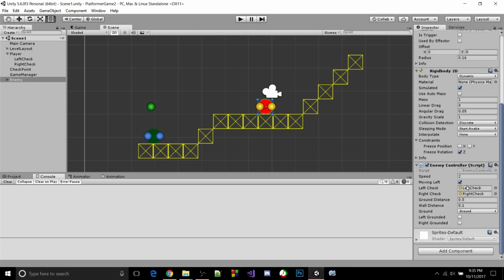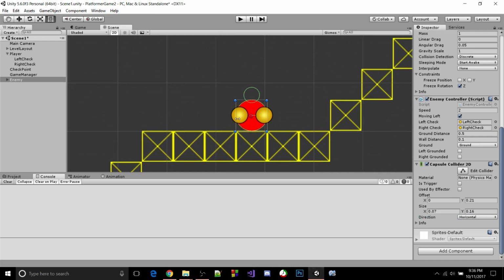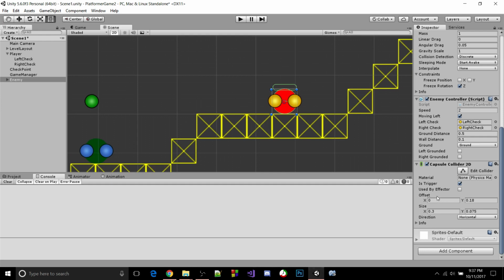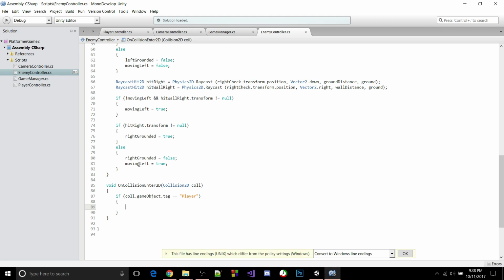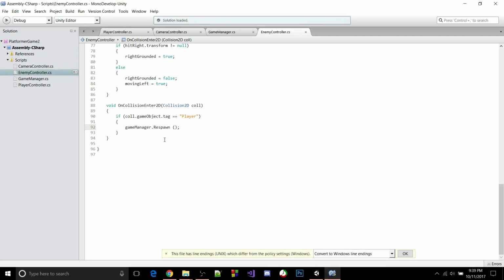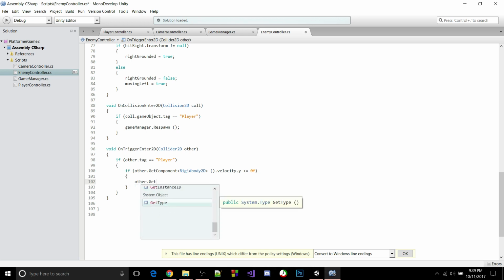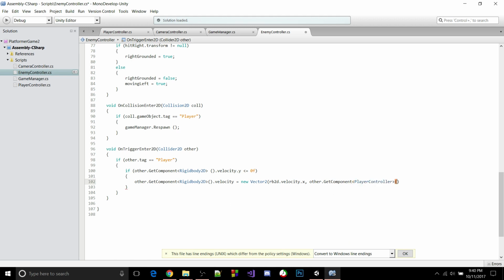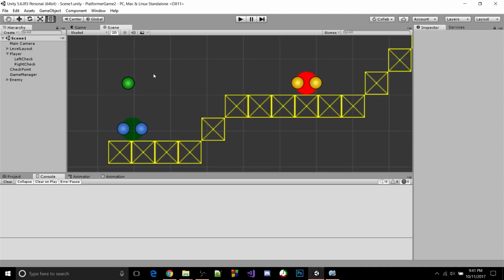[Unity] 2D Platformer Part 6 (Stomping Enemies)